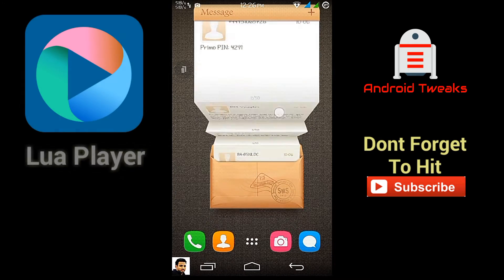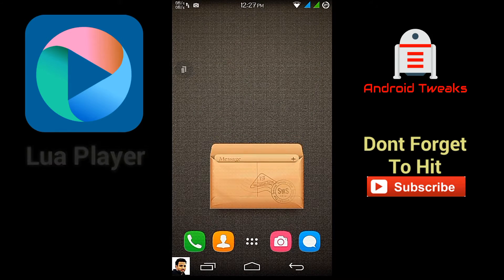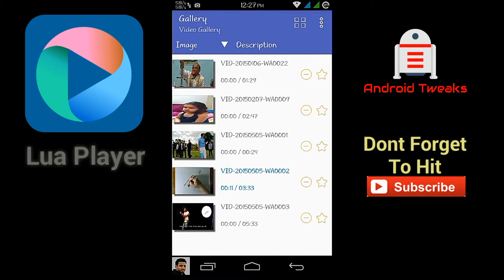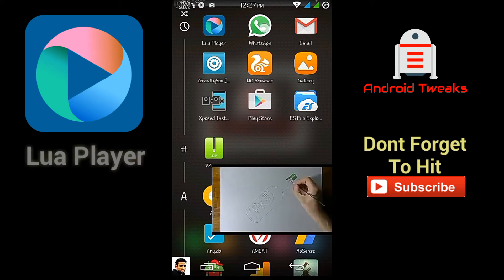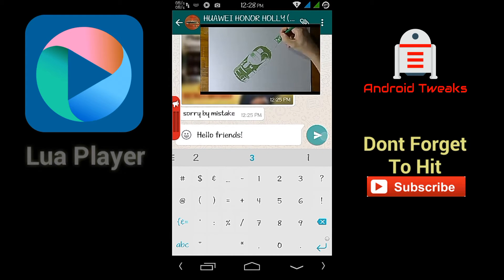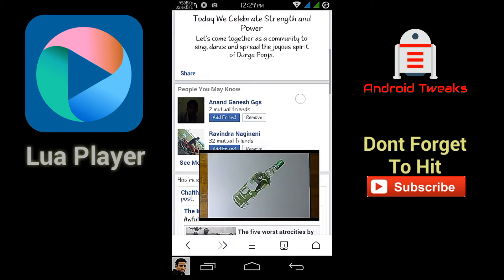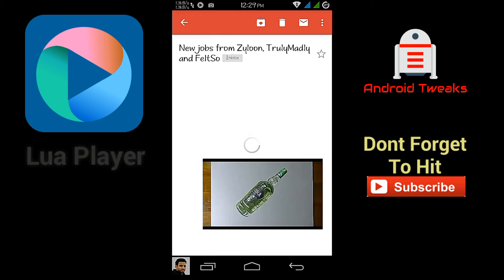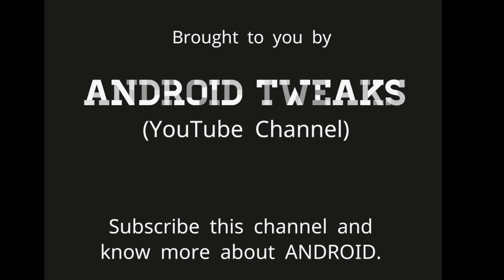Make Your Videos Float || Popup Video Player || Lua Player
Lau player is a powerful media player with floating window, resizing, and multitasking features. This video shows how it works.